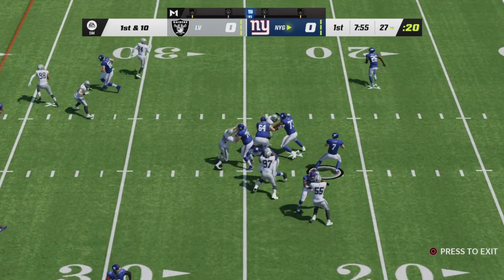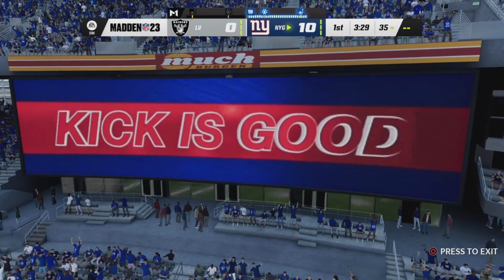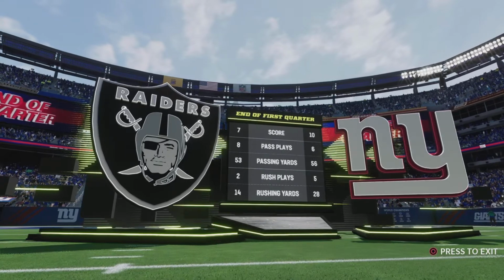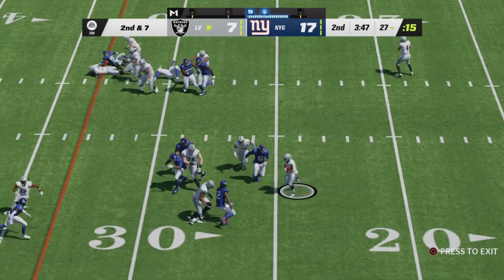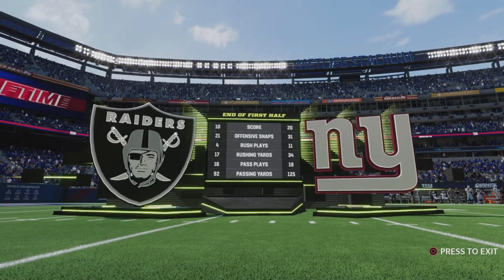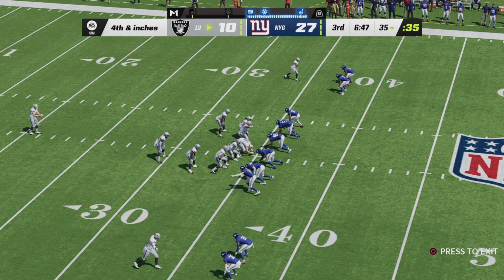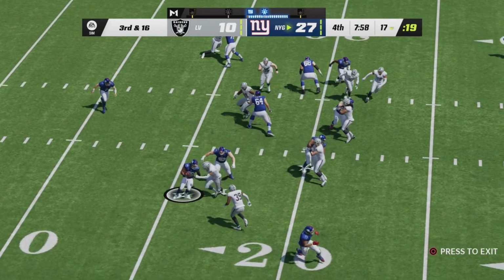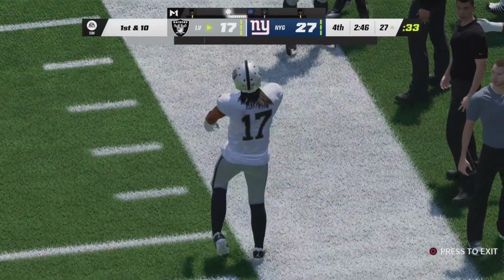S5 WEEK 6 RAIDERS 2-3 VS GIANTS 4-1